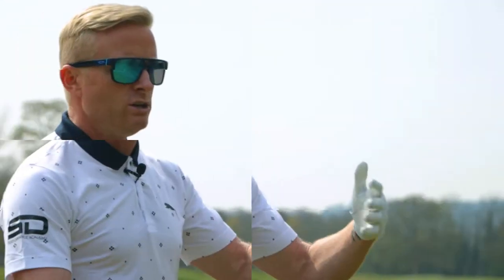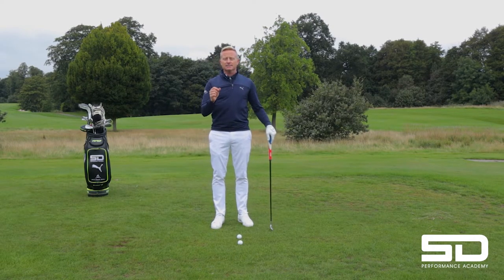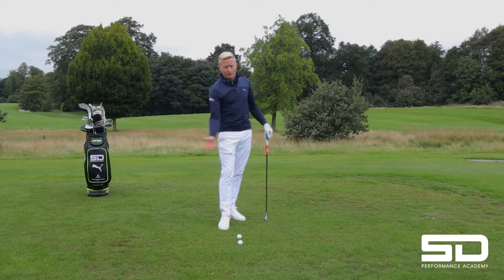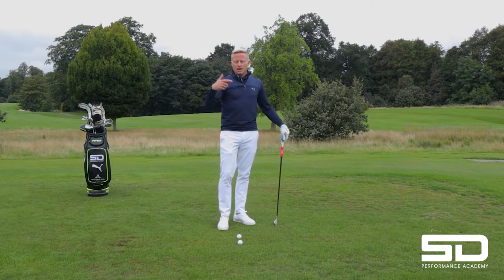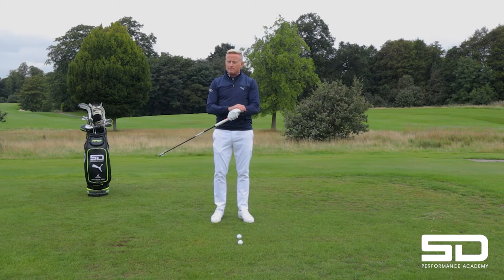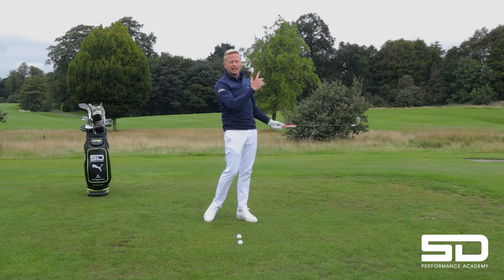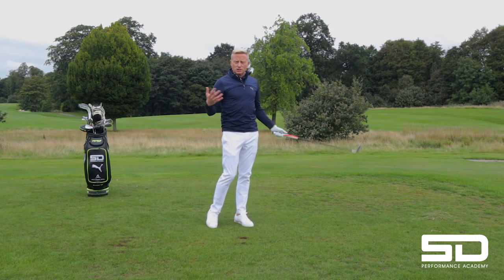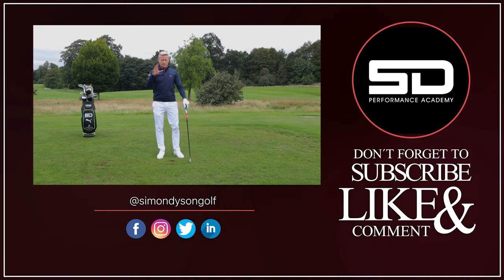A to Z of Golf - L is For Lead Wrist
In this video we’ll walk you through the letter L. The timing and usage of the lead wrist is critical to improve Ball striking and ultimately Constancy in your game.

I'm delighted to have put together this series of videos covering a subject beginning with each letter of the alphabet. Yes it was tough to choose them but its been fun to film and I hope you find them informative.

Hi I'm Simon Dyson, I have travelled the world on tour for nearly 2 Decades and feel blessed to be a 6 Time European Tour Winner. This Channel Is Designed To Bring His Experiences On The Tour To You. Focusing On Fitness, Mental And Training Off Course You Will Learn The Correct Ways To Implement Them On The Course, With Challenges And New Techniques.